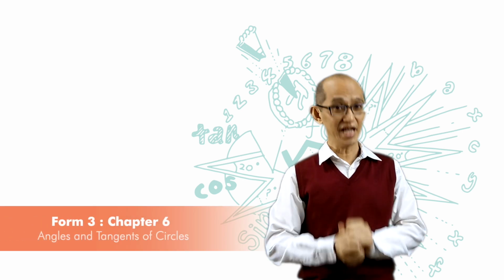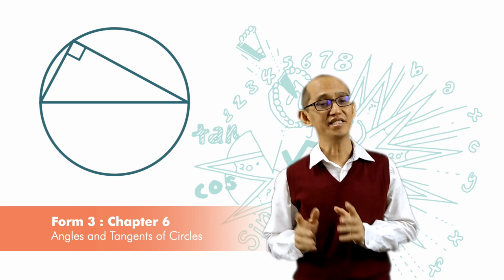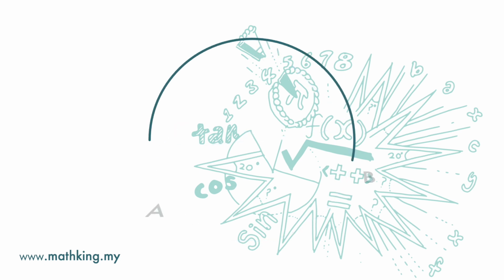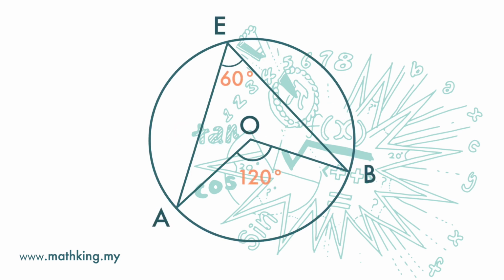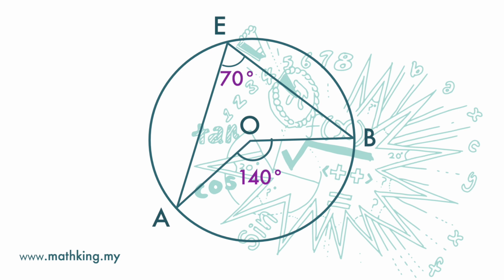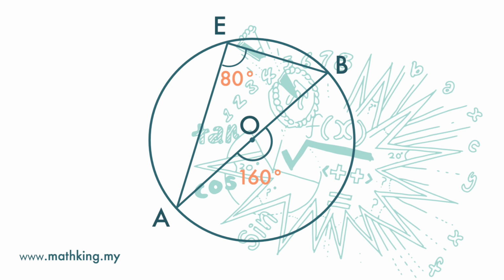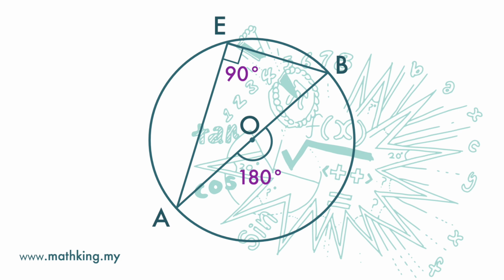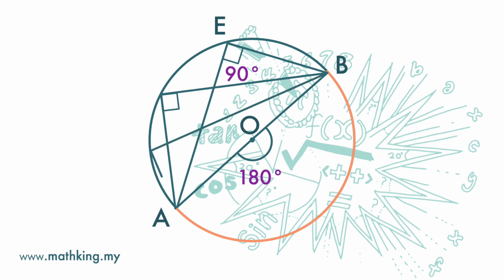F3(Eng) Ch6 (V3.1) Angles at Circumference Subtended by a Diameter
PT3 Maths ➤ Form 3 Chapter 6 Angles and Tangents of Circles